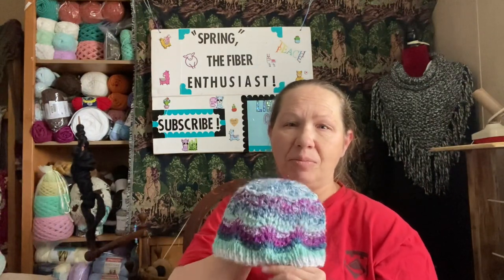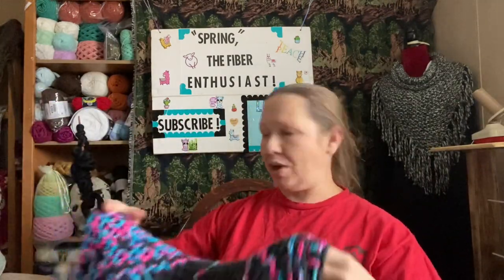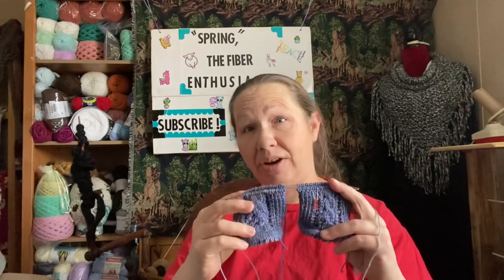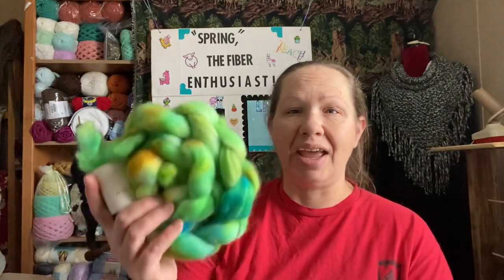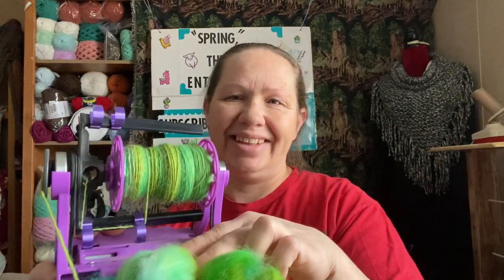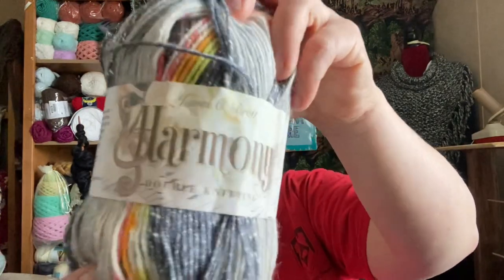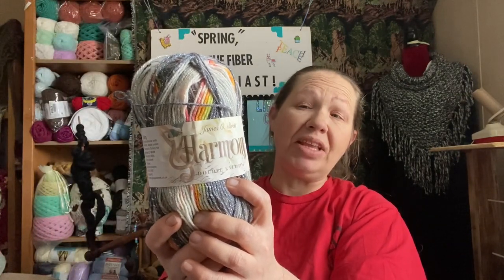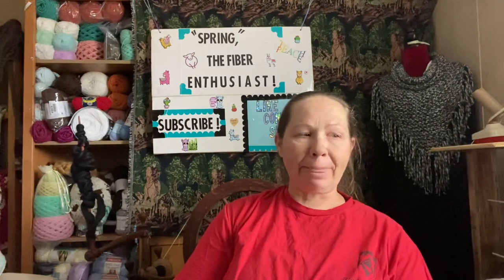Podcast episode # 43 Spinning , Weaving , Knitting , Crocheting , Tatting , & Sewing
Sock pattern I am using for April is Called Belle Epoque Found in the book called 2 at a time socks Melissa Morgan - Oakes

100% of all donations will be applied to / and used for my YouTube channel. It will help with giveaways, shipping cost, products for reviews, & products for all future tutorials.